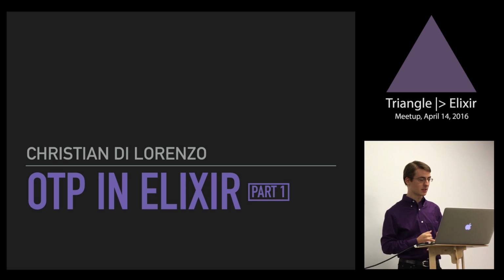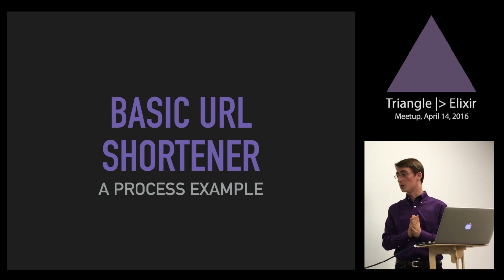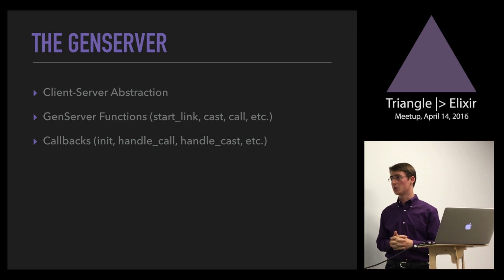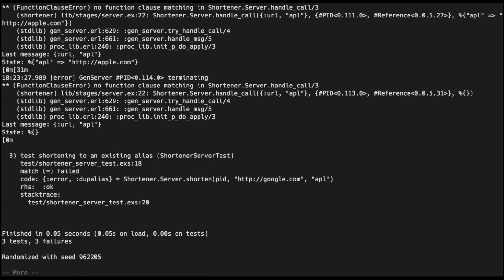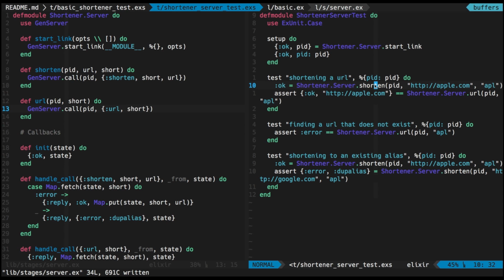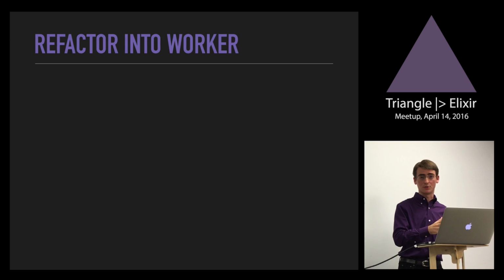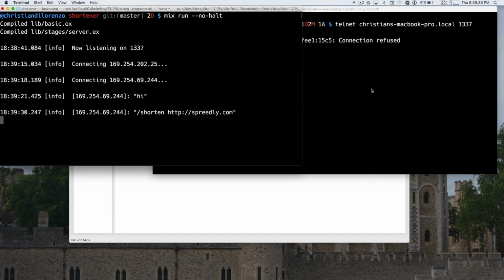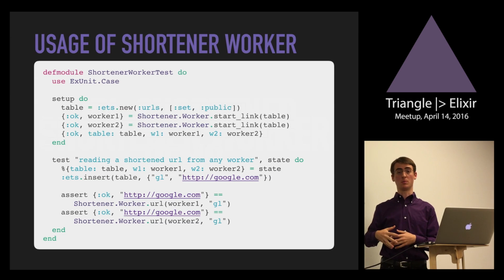OTP in Elixir - Introduction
This video is the recorded meetup of Triangle Elixir from April 14th, 2016. In it, I give an introduction to the concurrency model of Elixir / Erlang through an overview and a discussion specifically of GenServers, Tasks, and Agents.